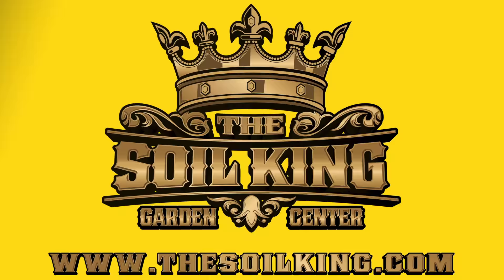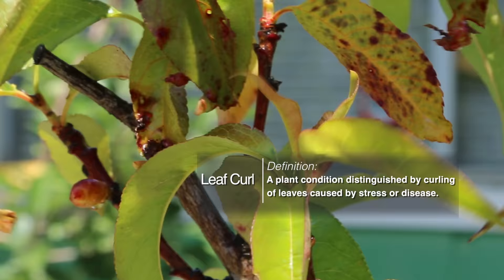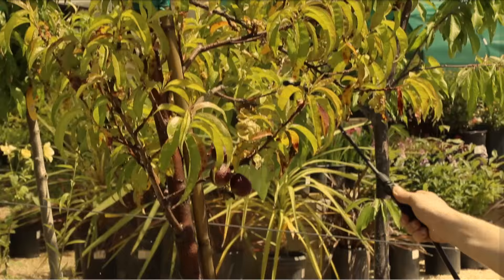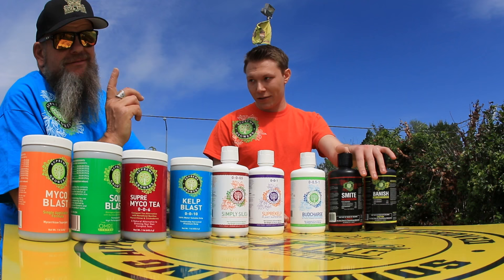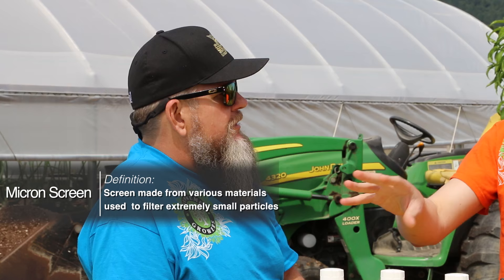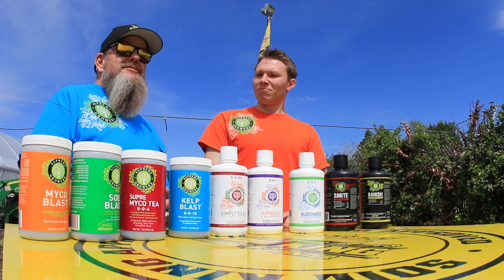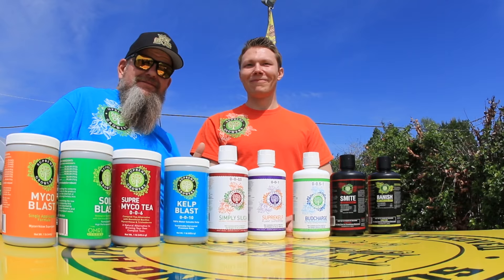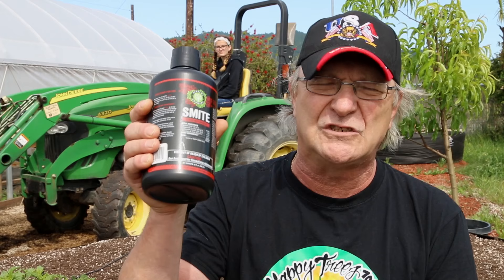Soil King Presents: Smite The Mite with Supreme Growers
Skunk TV joins me at my  Garden Center in sunny Cloverdale California to check out what "Smite" from Supreme growers is and what it does for Spider Mite issues on various types of plants- especially Cannabis.

Skunk TV:
Director: Cory D Jackson, 916 Hollywood Initiative
Producer: Craig J Jackson, 916 Hollywood Initiative
Executive Producer: Julie Chiariello
Team- John Vergados, Brandon Krenzler
SKUNK Magazine